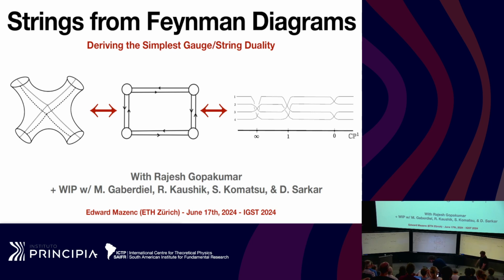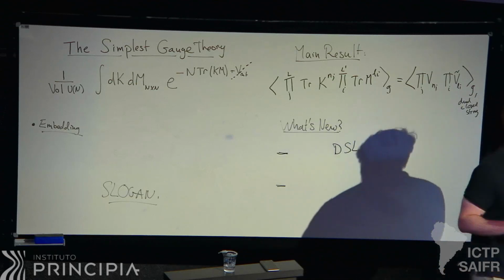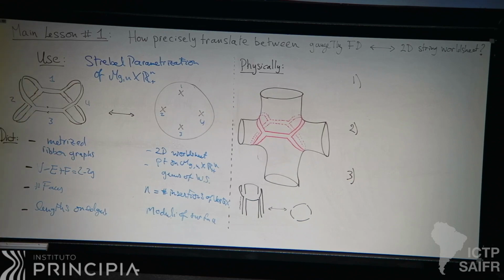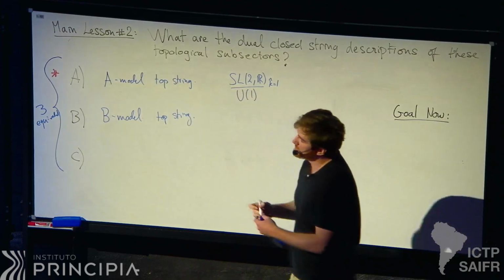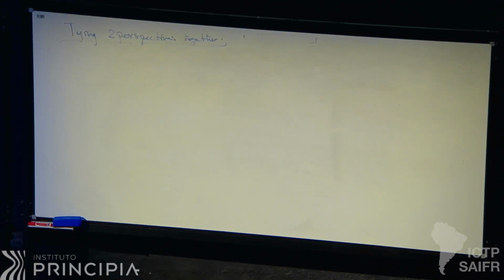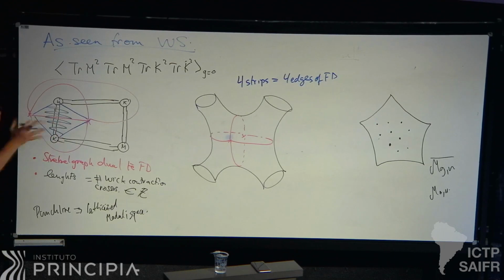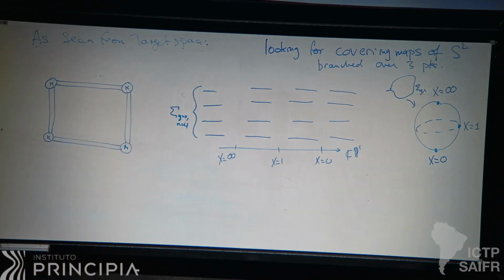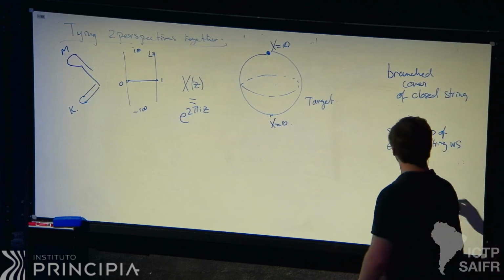Integrability in Gauge and String Theory - Edward Mazenc: Strings from Feynman Diagrams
ICTP-SAIFR

Speakers:
Edward Mazenc: Strings from Feynman Diagrams